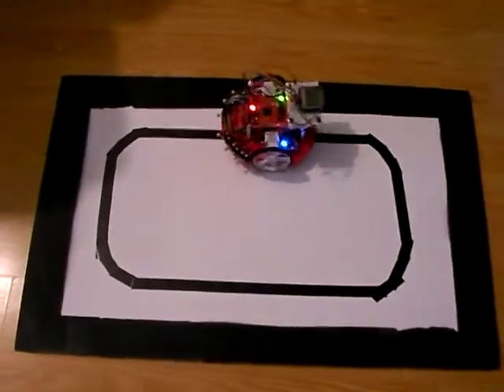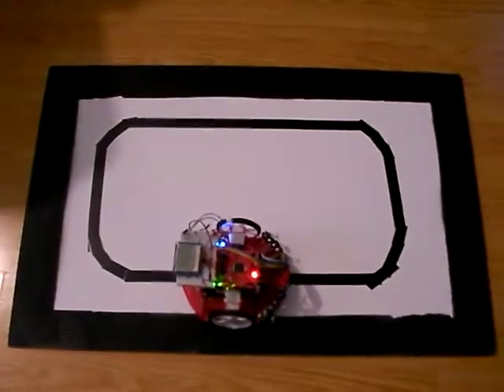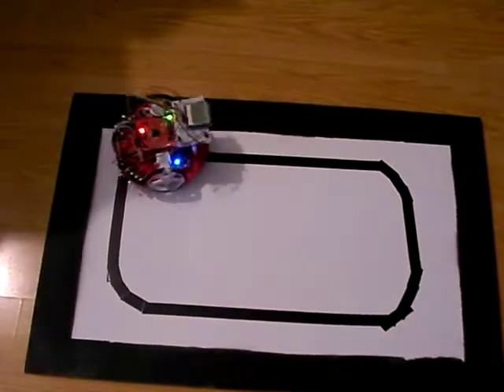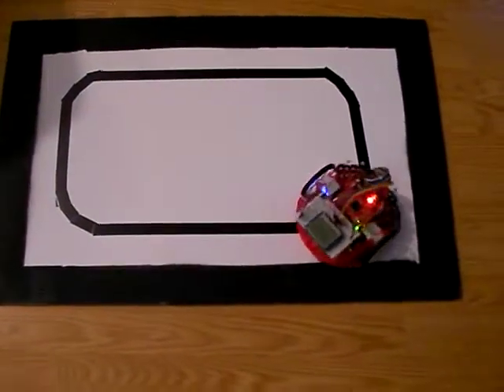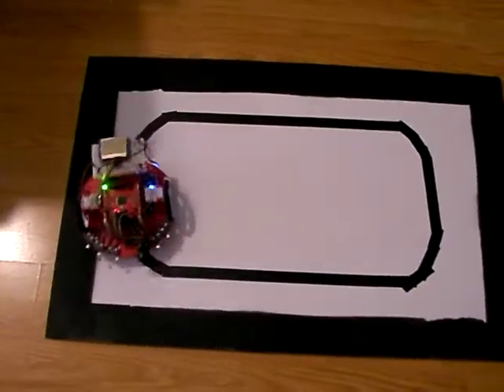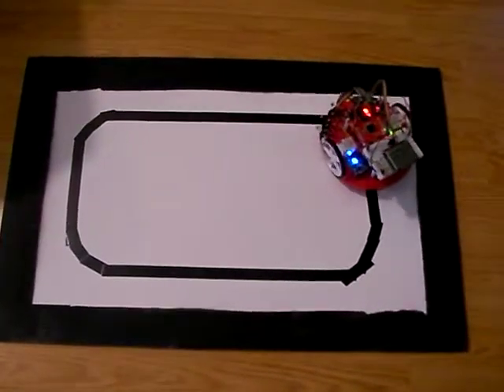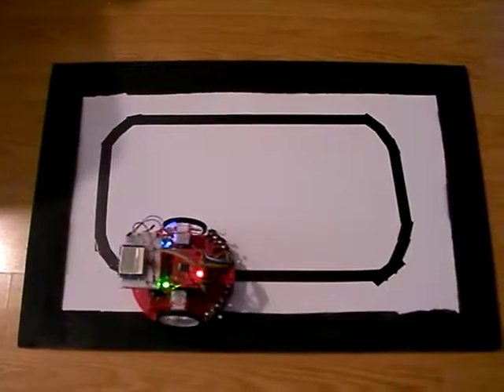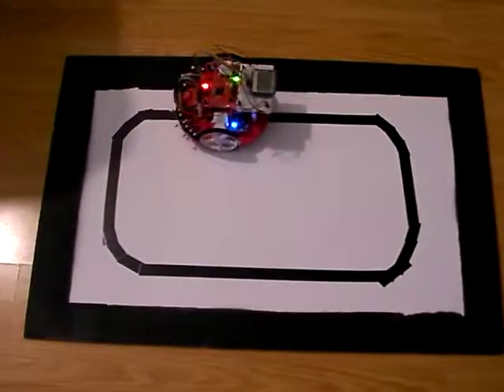TI-RSLK Lab 13 Line Followin'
Using the code from Lab 13 with Timer1A to read the QTR-8RC Reflectance Sensor Array to control motor direction for a Line Following demo.